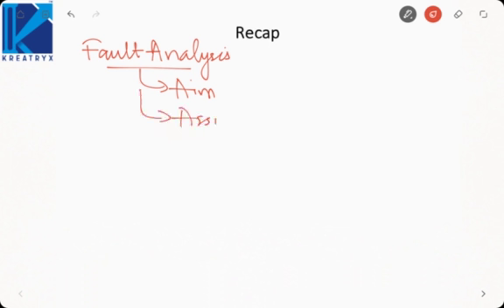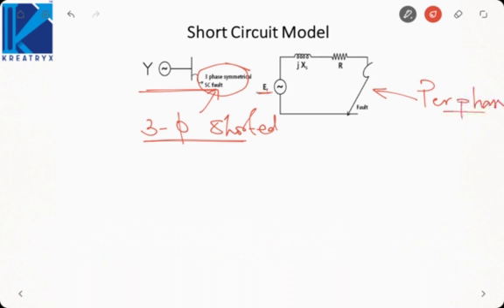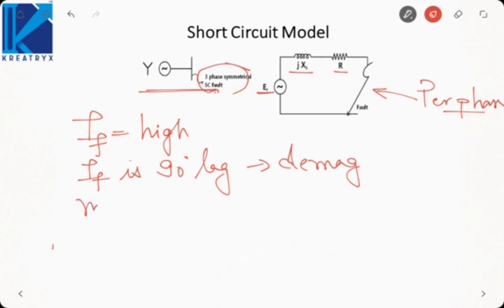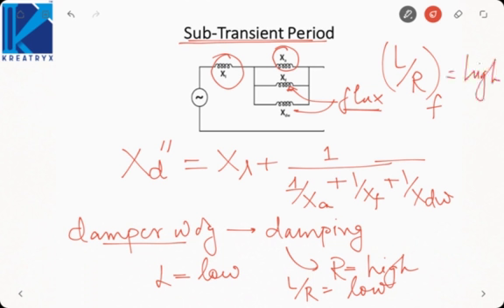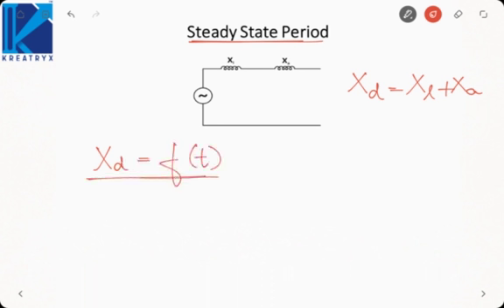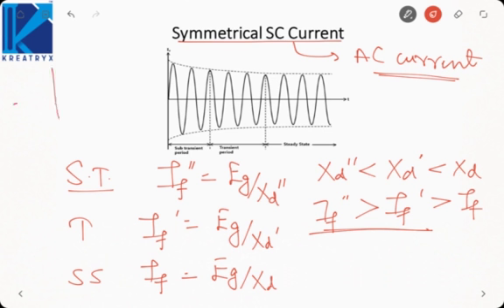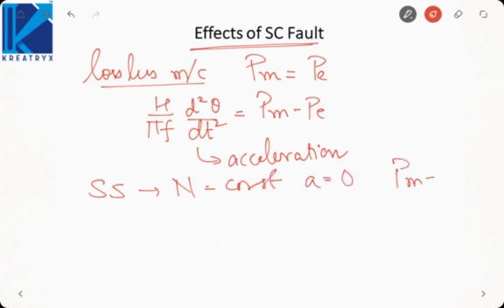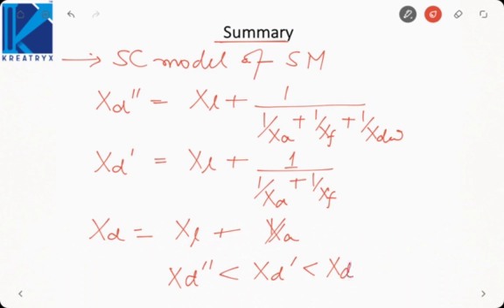lec 07 short circuit model by Ankit goyal sir